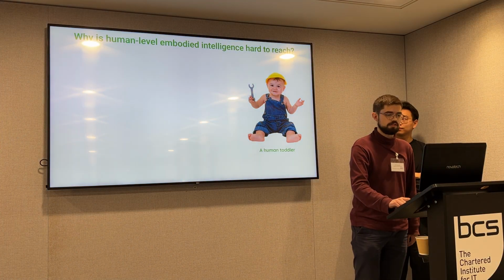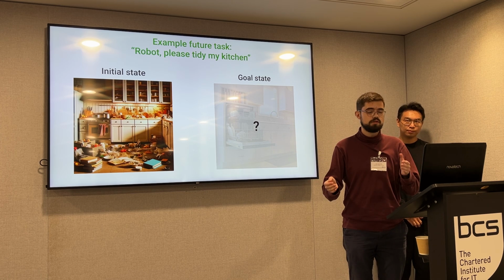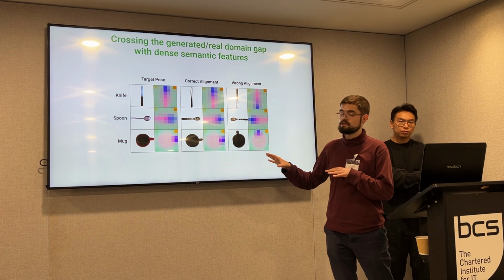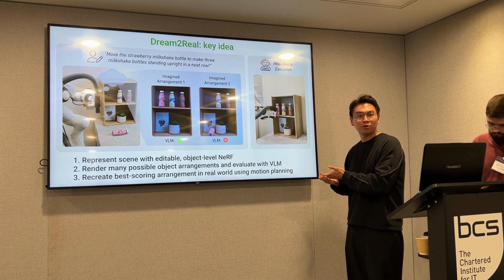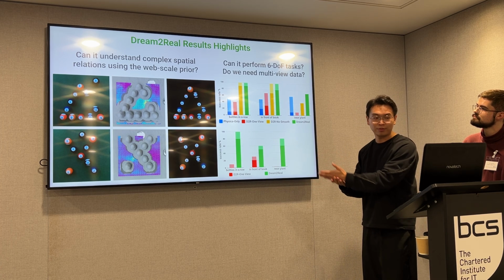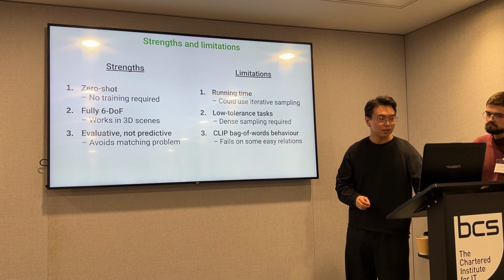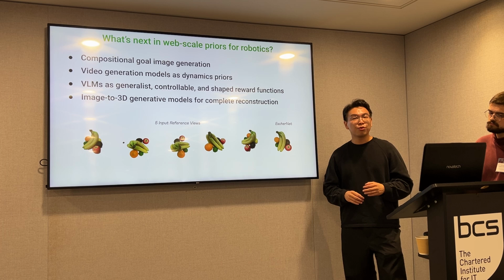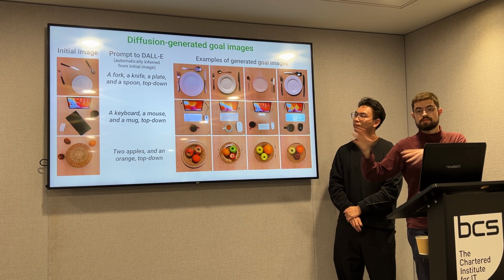9 Ivan Kapelyukh Foundation model - BMVA Symposium: Robotics Foundation & World Models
This meeting brought together academic and industry presentations and researchers interested in all aspects of learning world models and foundational models for robotics. More details can be found here
and the program was

Start   End   Title
09:30   09:40   Registration/Poster Set-up
09:40   09:45   Opening Remarks
09:45   10:20   Andrew Davison, Imperial College London
10:20   10:55   Francesco Nori, Google DeepMind
10:55   11:30   Coffee Break + Posters
11:30   12:00   Lightning Talks I (2x12mins)
12:00   12:35   Ingmar Posner, University of Oxford
12:35   13:30   Lunch + Posters
13:30   14:05   Subramanian Ramamoorthy, University of Edinburgh
14:05   14:40   Elahe Arani, Wayve
14:40   15:15   Gerhard Neumann, Karlsruhe Institute of Technology
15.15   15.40   Coffee Break + Posters
15:40   16:25   Lightning Talks II (3x12mins)
16:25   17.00   Invited Speaker - Jack Parker-Holder, Google DeepMind